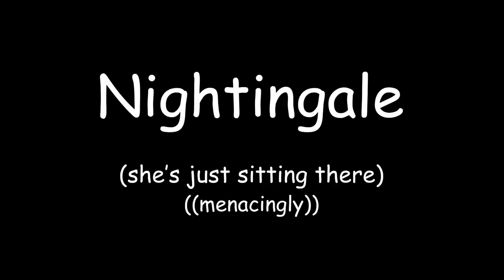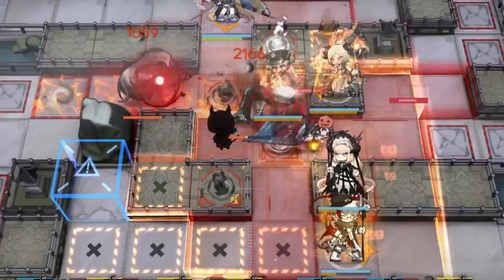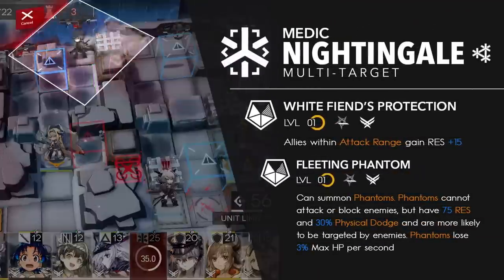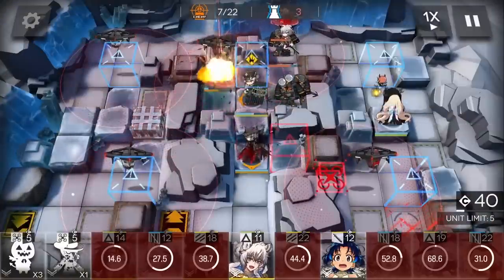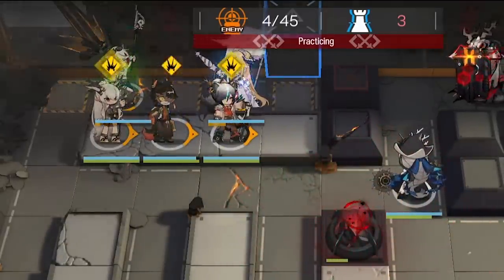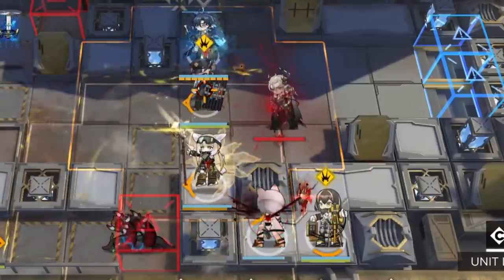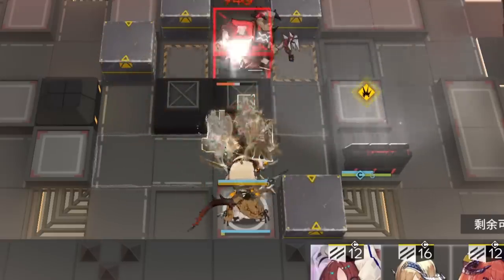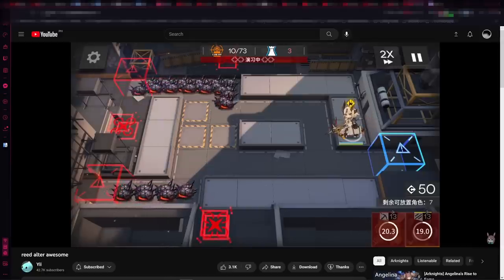Meaningfully Maximizing Medics | Arknights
THIS IS THE FINAL ONE LET'S GOOOOOOOOOOOOOOOOOOO

0:00 Intro
0:40 Nightingale
3:46 Shining
5:48 Kaltsit
6:13 Reed Alter